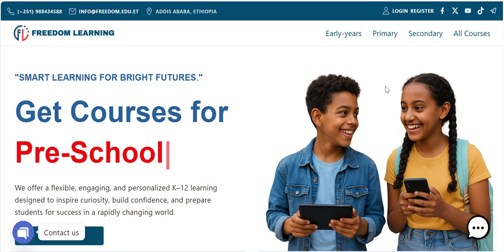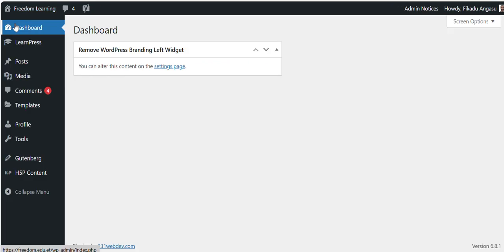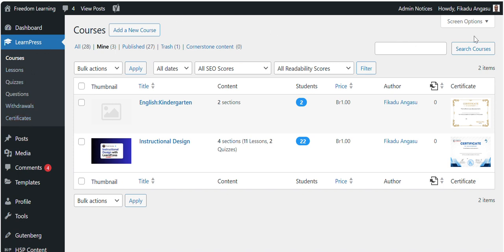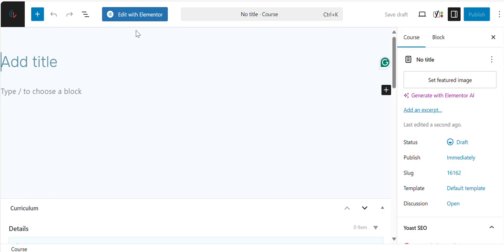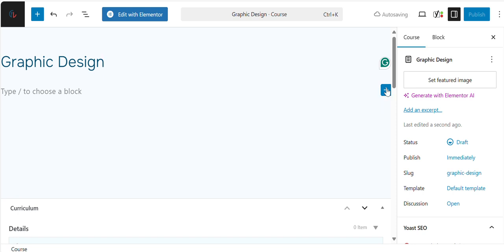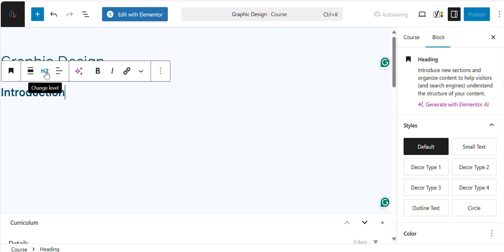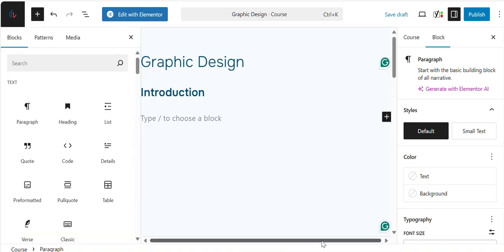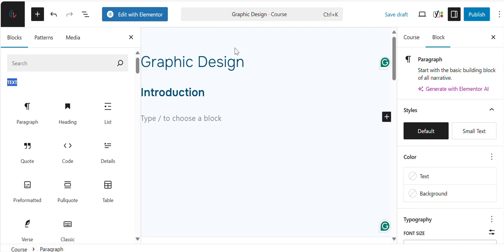Navigating WP Dashboard